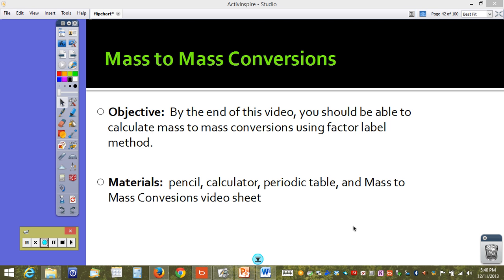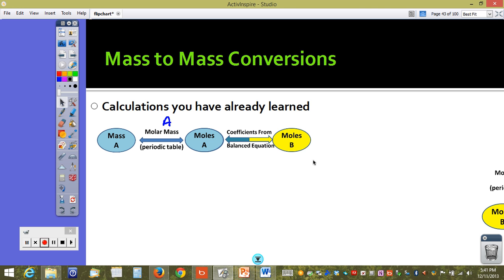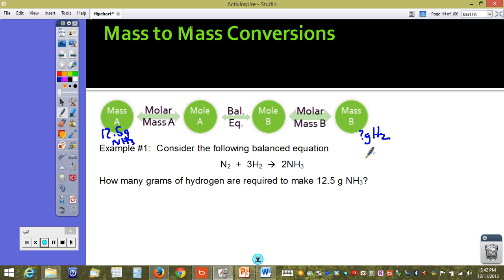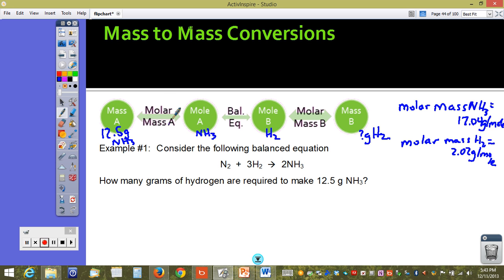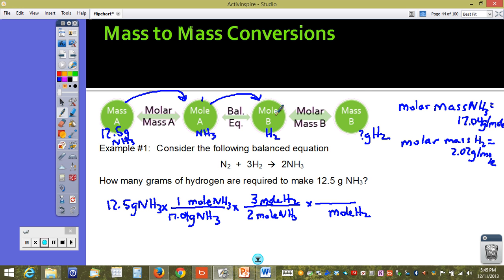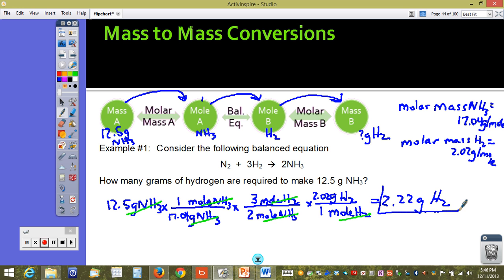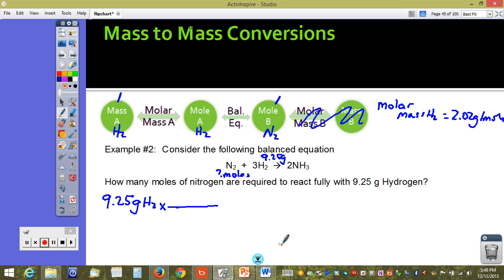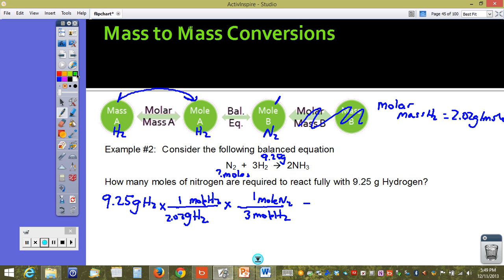mass to mass conversions video